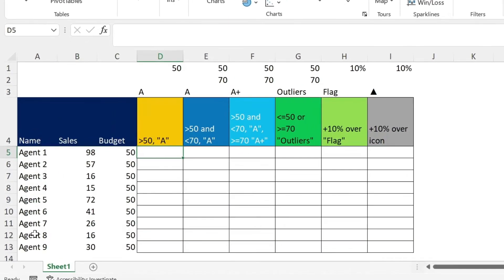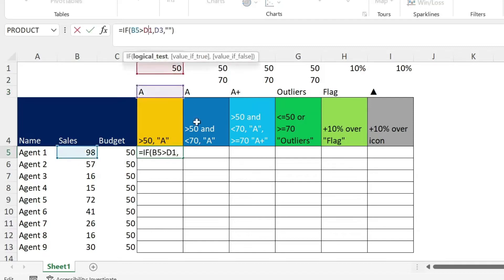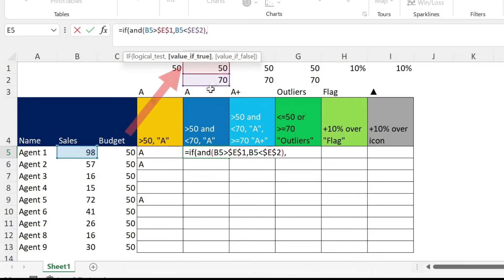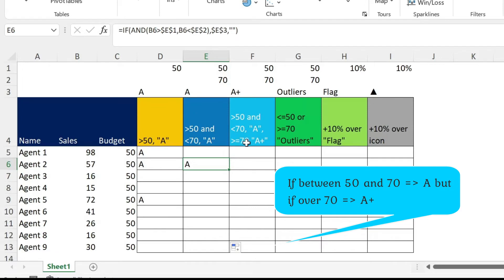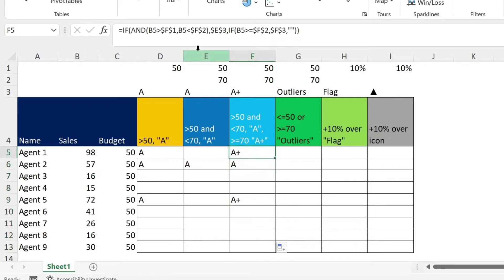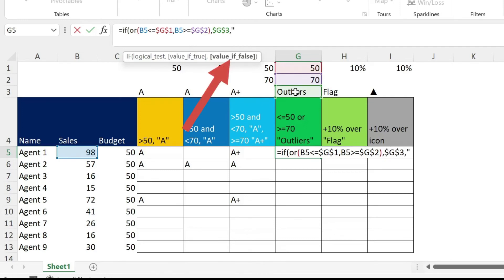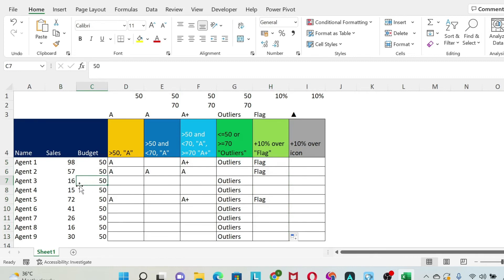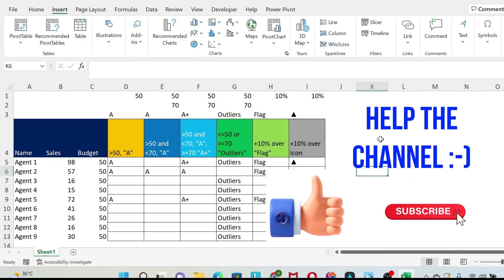001. IF Formula beginner to advanced: Simple IF, AND / OR conditions, MULTIPLE (Nested) IFs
In this tutorial, we will look at the IF statement in Excel from beginner to advanced. We will start with a simple if, look at how to refer and fix cells and then move to more complex cases with and and or conditions. Finally, we will understand how to do nested (multiple) if statements.
As a bonus, you will learn how to insert symbols to appear as a result of the formula.